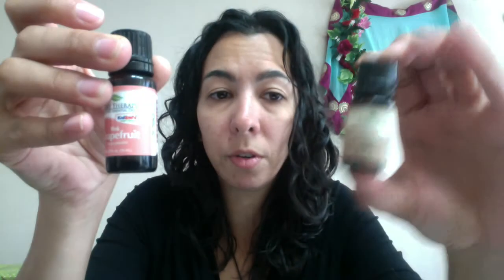MASSOIA BARK ESSENTIAL OIL REVIEW | PLANT THERAPY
I love this oil! Said to smell like floral, sweet, woodsy, balsamic, creamy, and coconuty, it reminds me of a tropical beach vacation.

Massoia bark is prohibited by the IRFA (International Fragrance Association) due to dermal toxicity; it may cause severe skin irritation.

I encourage you to do your own research. I diffuse it, though I know that not everyone would be comfortable doing this. Make sure you are careful when adding it to your diffuser.

OOTM, (oil of the month) club Check out the FB group called, Oil of the Month Club - PT Oils.

DIFFUSERS
Nebulizer
Intermittent ultrasonic
Lava stones
Terra cotta
Diffuser bracelet with lava stones
Diffuser necklace with lava stones
Diffuser necklace with felt
Personal inhaler

SAFETY
Patch test.

This is NOT safe for kids.

Do NOT use topically. For diffusion only!

- MooGoo ($10 off your 1st order of $40+. Code MGRE-SHAR-DB2A27)